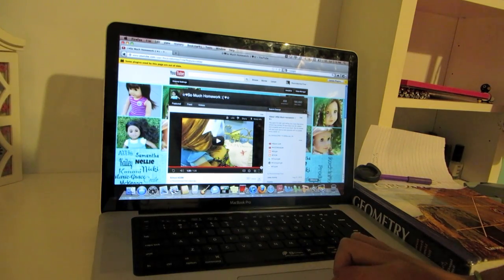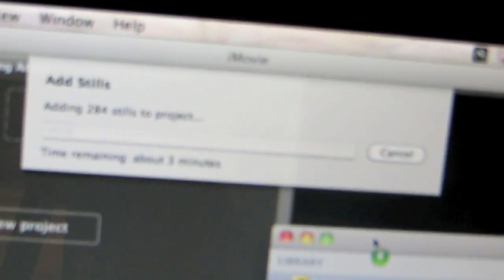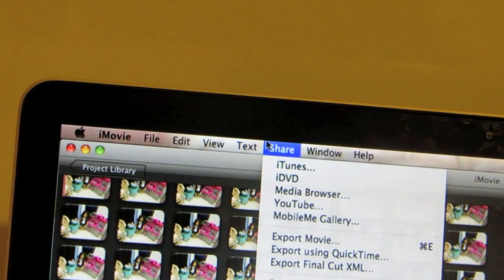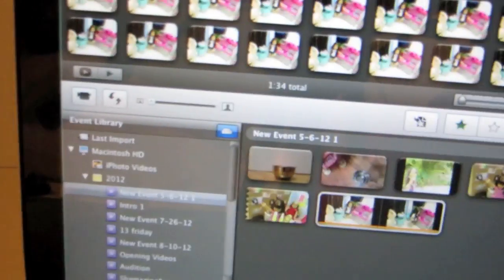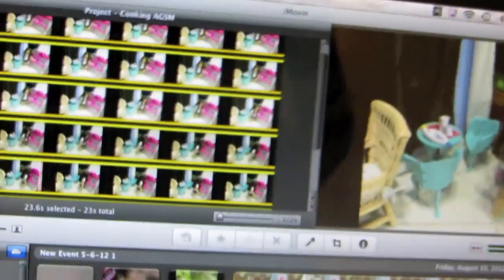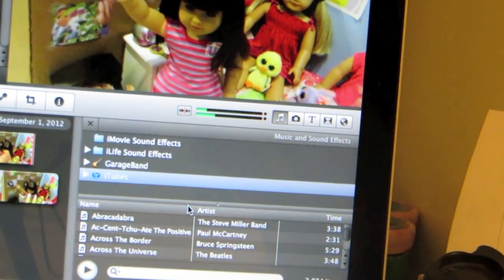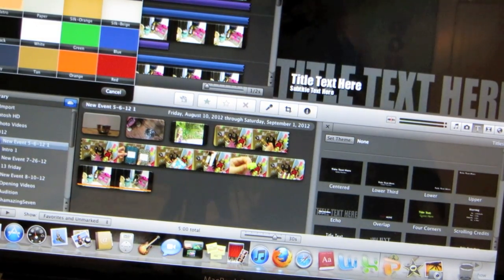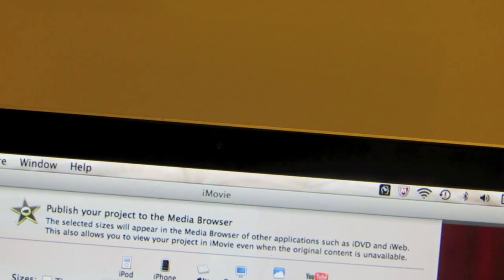How To: Use iMovie, Make Clips Play Faster, And Edit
This was HIGHLY requested -_-
Got 8 pms just today asking me what editor I use and how to use it. I use iMovie 11, and if you watch the video you will know how to use it.

Q & A
Q-How man pictures do you normally take for a stop motion?
A-Usually between 1OOO and 2OOO depending how long it is

Q-Where did you film this?
A-In my room on my desk

Q-Will you be uploading the cooking stop motion you were working on?
A-Idk, I'm not sure if I'm going o finish it or not...

Q-Can you make a tutorial on _______?
A-I'll try to, just comment it down below :)

Q-Do you reccomend iMovie?
A-Ehh I guess ;)

Q-Can I send you doll posters? If I do will you use them? (For some reason a lot of people ask this O.o)

So yep
Sorry for this ultra long boring video